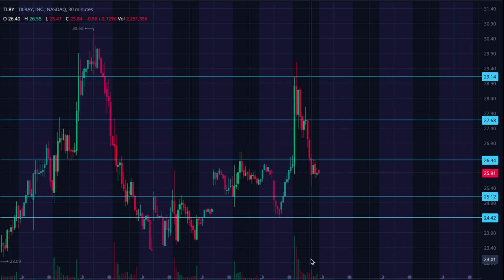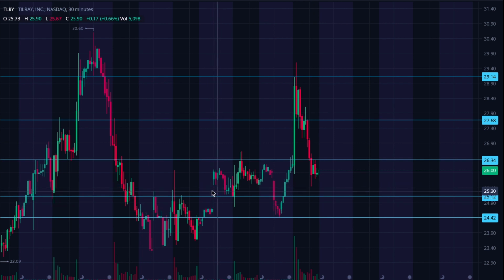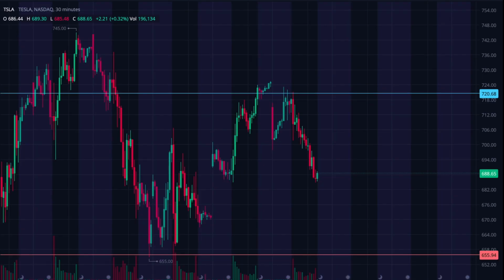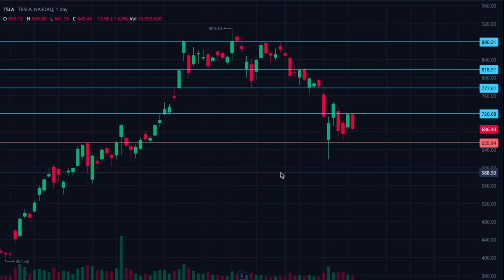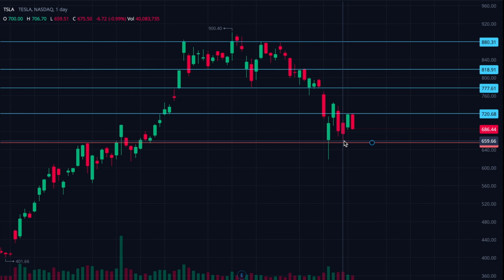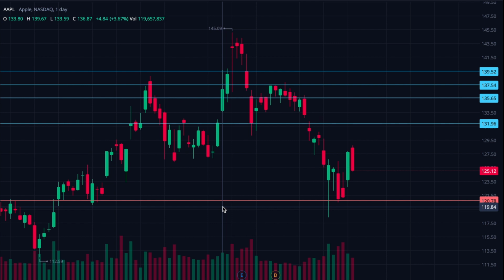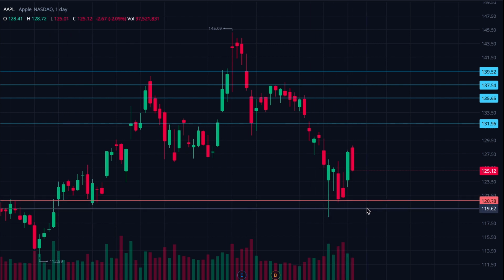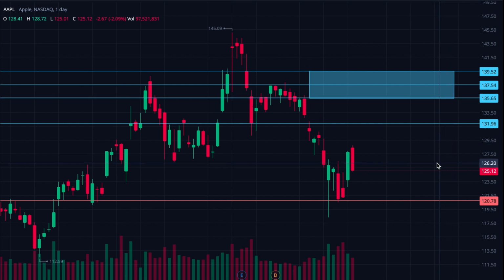How to Trade TLRY, TSLA, AAPL in the Current Market Condition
This is where I see these stocks headed in the coming days and weeks. If you want to keep up with analyses that I share daily, do the things below!